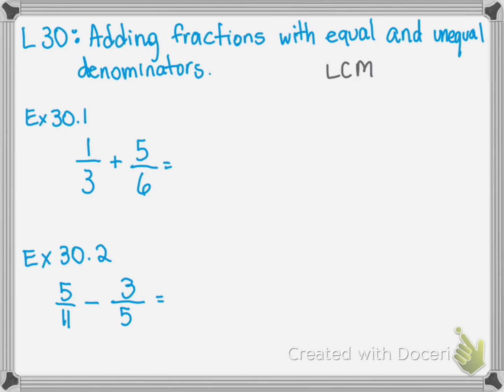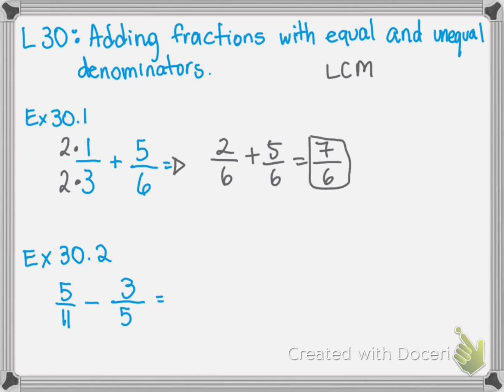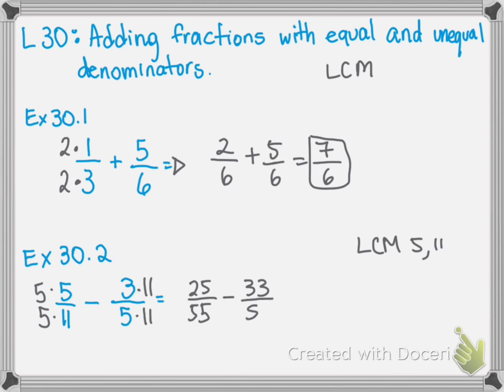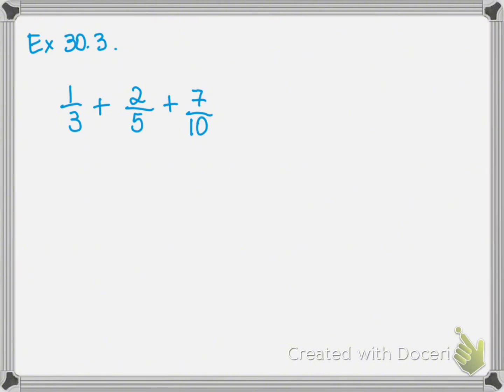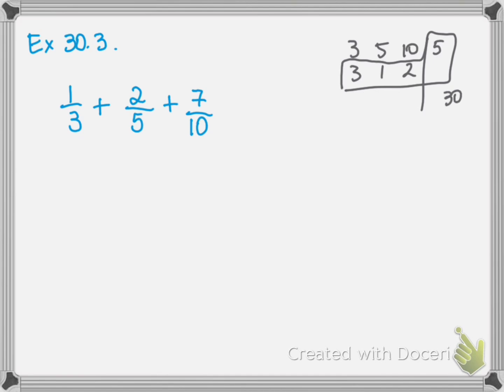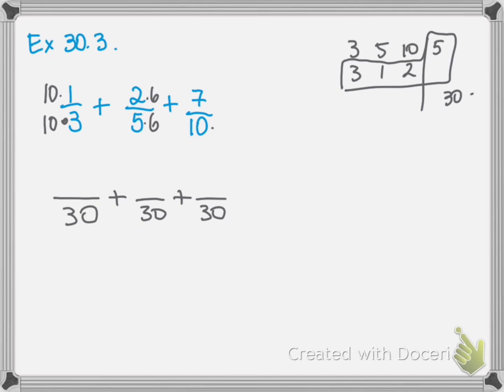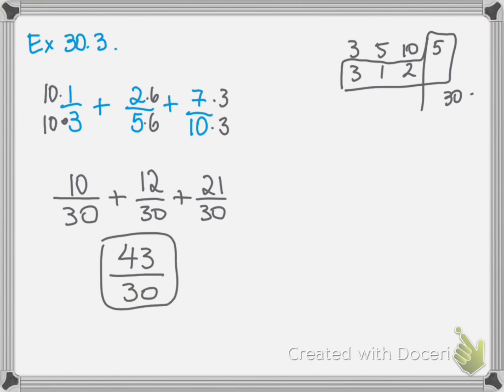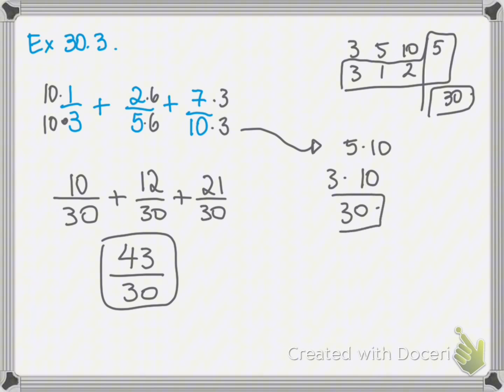Saxon Algebra Half: Lesson 30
Adding equal and unequal denominators